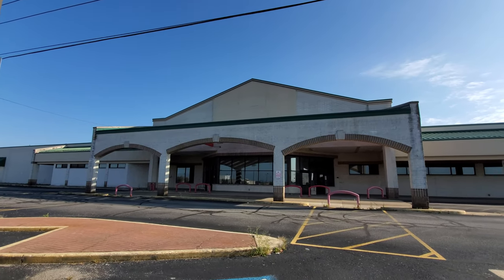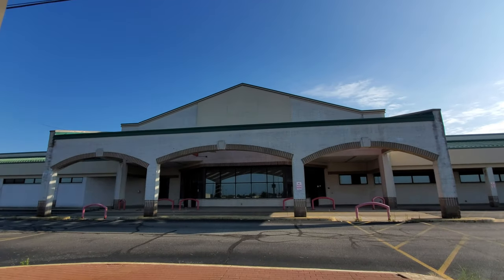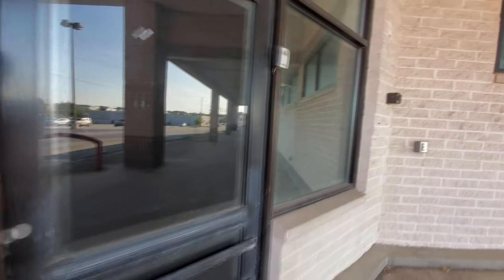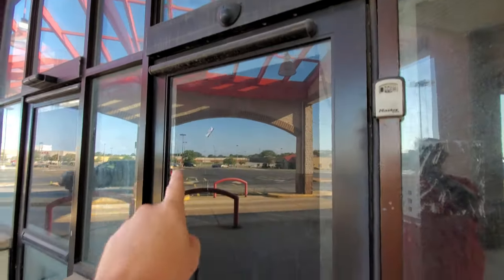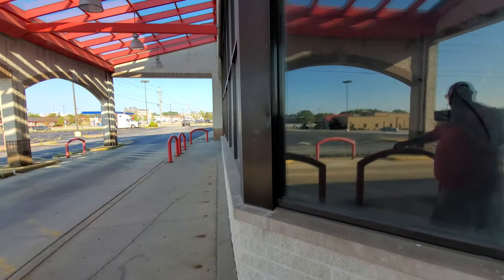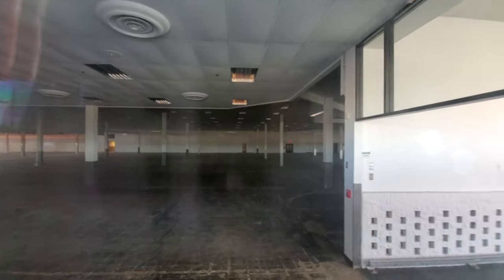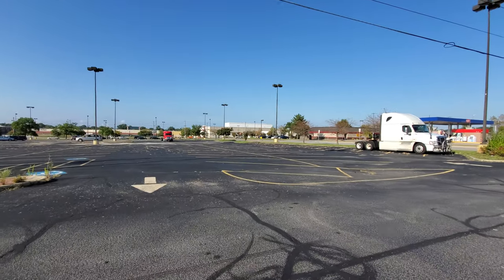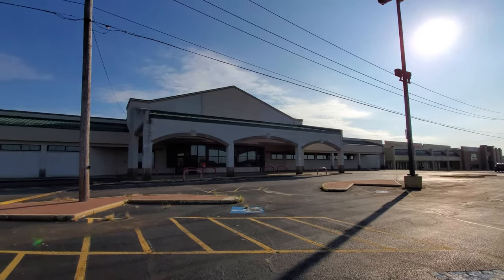ABANDONED GIANT EAGLE / GOOD CENTS GROCERY STORE - Parma Ohio